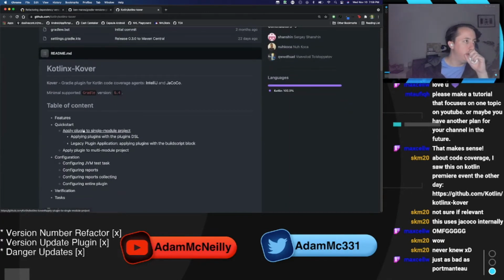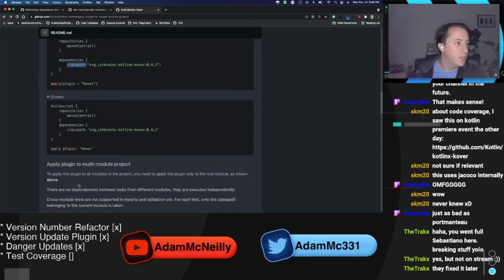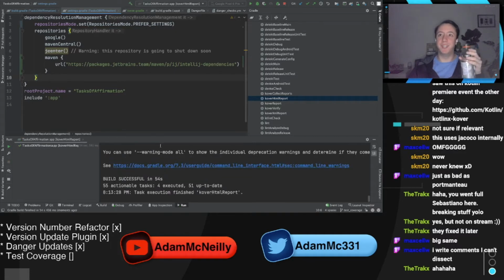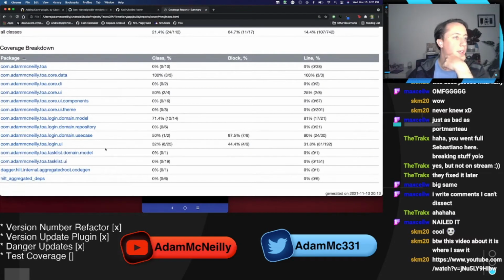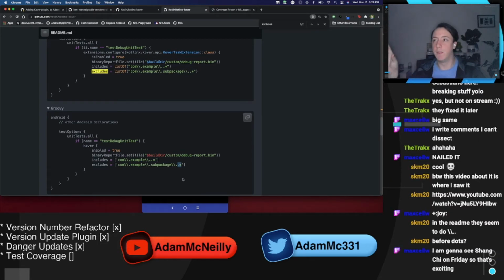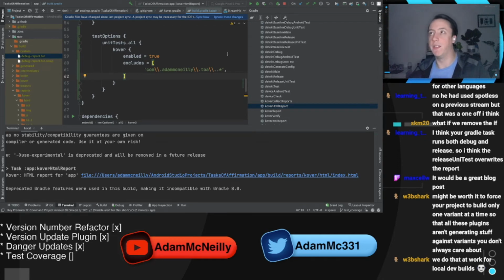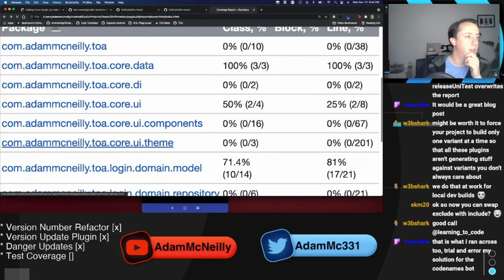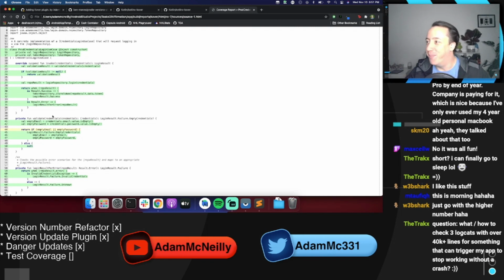TOA 15: Code Coverage With Kotlin Kover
In this live stream, we explored the new code coverage tool from JetBrains called Kover. We added it to the TOA application, and worked on finalizing the coverage by ignoring generated classes and files. In a future stream, we'll look into reporting this test coverage and writing more tests to increase our coverage.